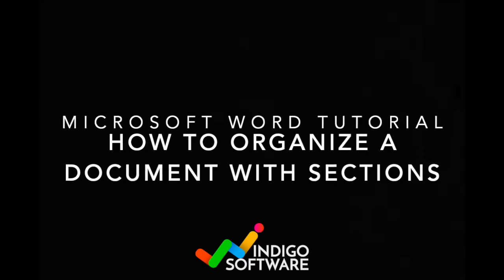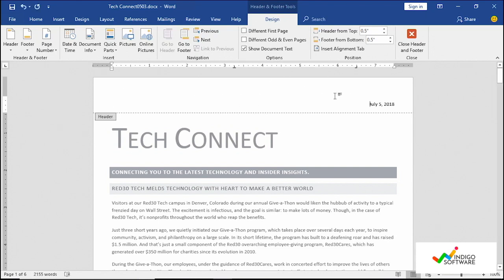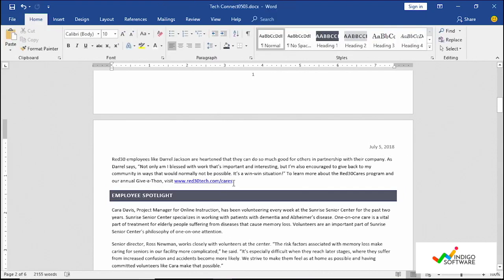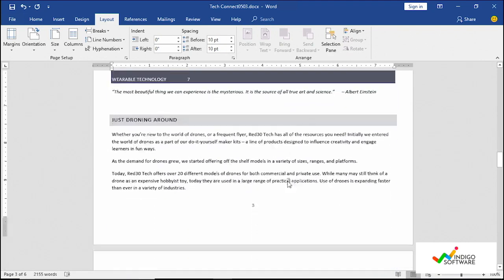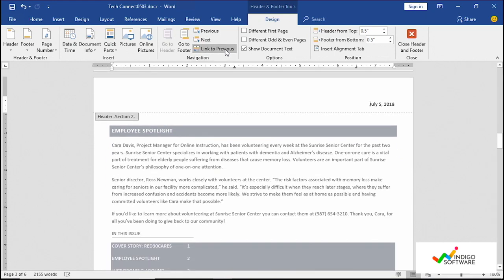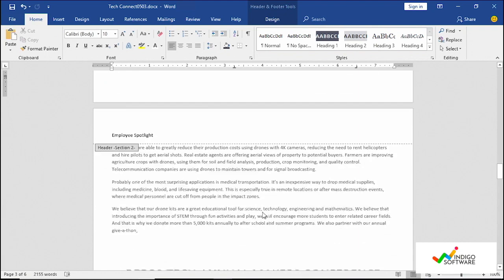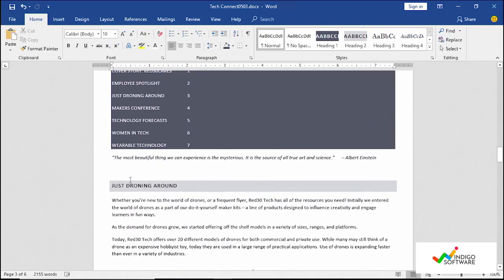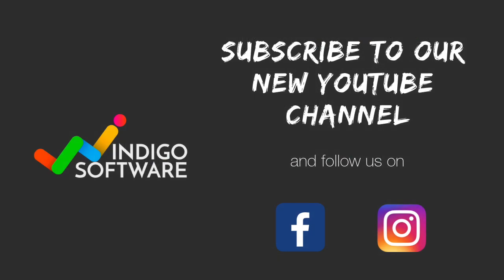Microsoft Word Tutorial - How to Organize a Document with Sections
Find out how to organize a document with sections in Microsoft Word with this new Indigo Software tutorial!
- Get MS Office Professional Plus 2019 with MS Word 2019 and free video training for $99.99 on our